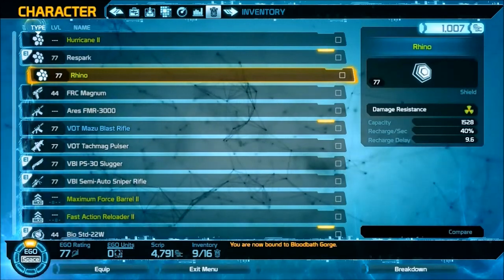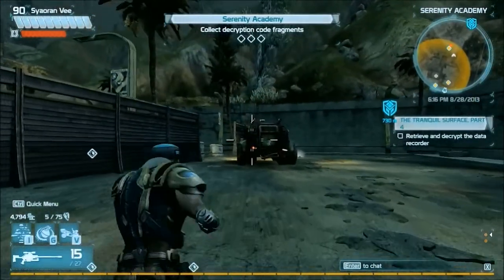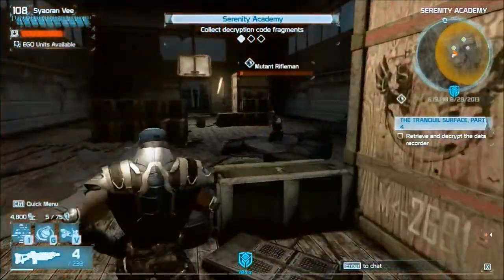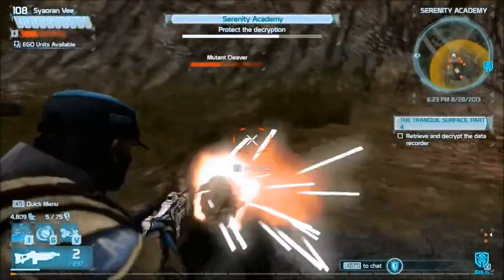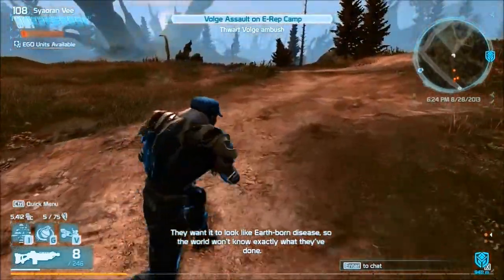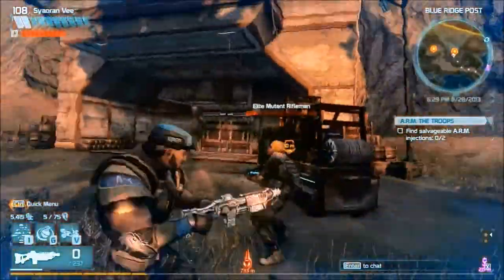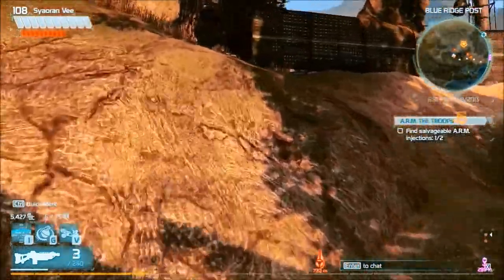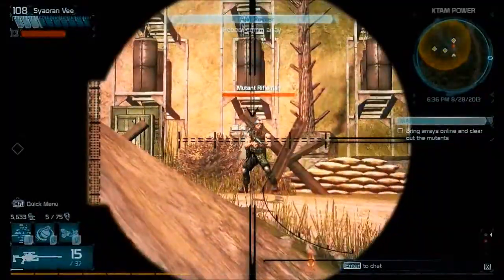Defiance: Part 9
Side missions aplenty 2